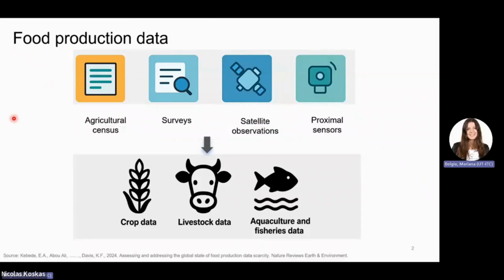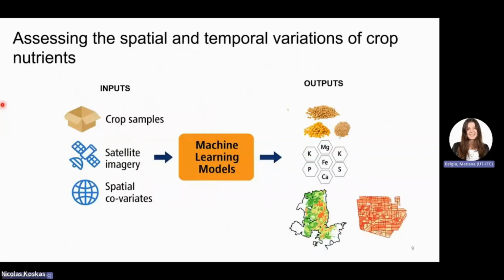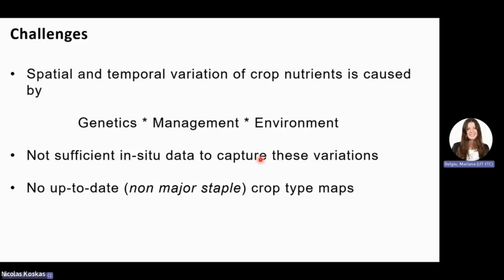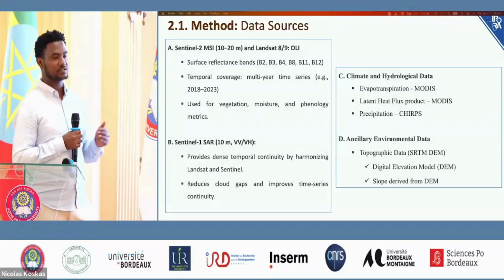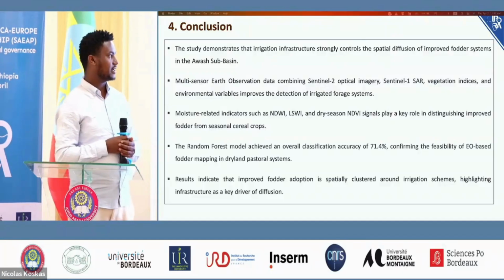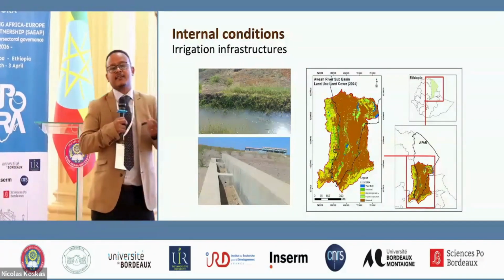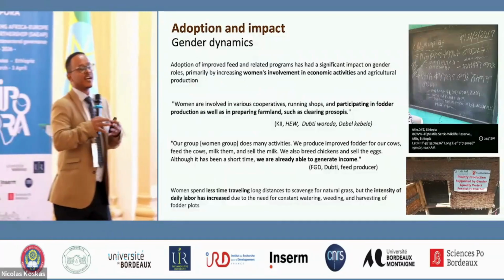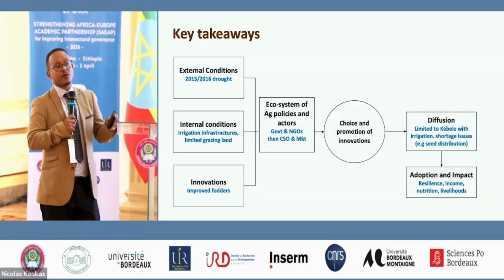Innovations for Food and Nutrition Security - Part 2 | 2 April 2026 | IPORA SAEAP Conference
This session continues the discussion on innovations for food and nutrition security, focusing on the adoption, diffusion, and impact of agricultural innovations.

Chaired by Paulos Getachew (Addis Ababa University), the session features a presentation on adoption and diffusion assessment using remote sensing approaches by Michael Marshall and Mariana Belgiu (University of Twente), along with Binyam Tesfaw, Mintesinot Berhanu, and Samuel Getachew (AAU).

It also includes a case study on diffusion and impact in the Afar forage context presented by Kaleab Baye, Binyam Tesfaw, Mintesinot Berhanu, and Samuel Getachew (AAU).

The session concludes with a discussion and a synthesis on key implications by Alemayehu Seyoum Taffesse (IFPRI), highlighting lessons for scaling innovations and informing policy decisions.